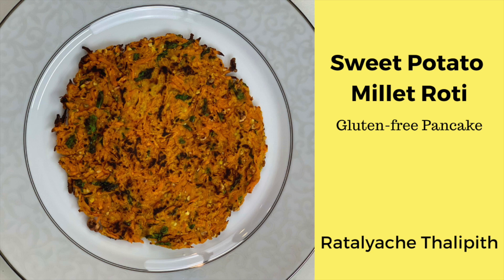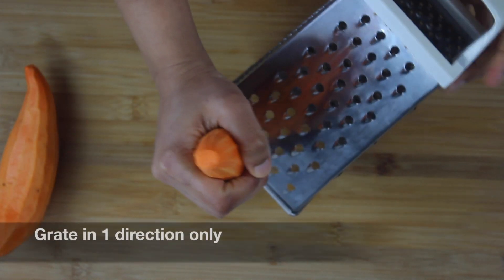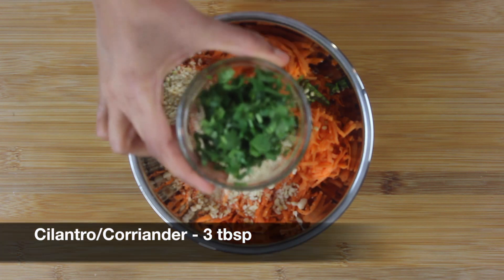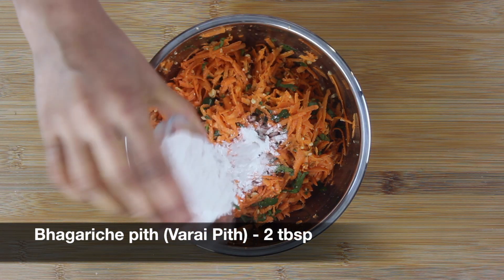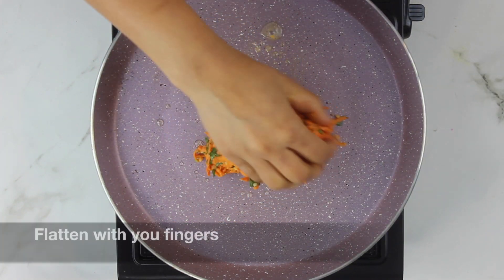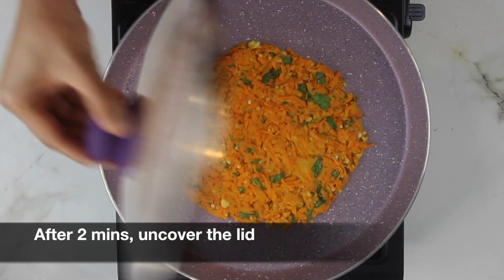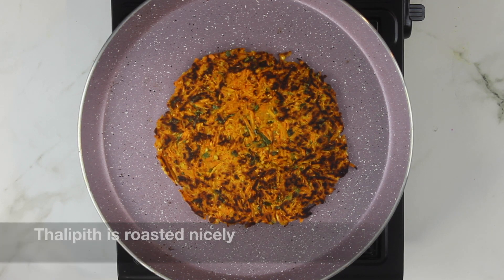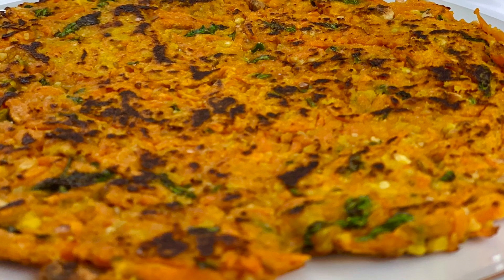Sweet Potato Millet Roti | Ratalyache Thalipith | Gluten Free Millet Pancake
This is an easy, gluten-free pancake/roti/thalipith made using sweet potato also called Ratale in Marathi. I have used bhagar/sama rice/varai flour as that is widely used in Maharastra during fasts. But you can replace this with any other millet flour.

Ingredients:
Sweet Potato/Ratale - 2 medium-sized
Roasted Peanut Powder - 3 tbsp
Bhagar/Varai/Sama Rice powder - 2 tbsp
Cilantro/Coriander - 3 tbsp
Green chili - 1
Crushed cumin - 1 tsp

Popular Recipes